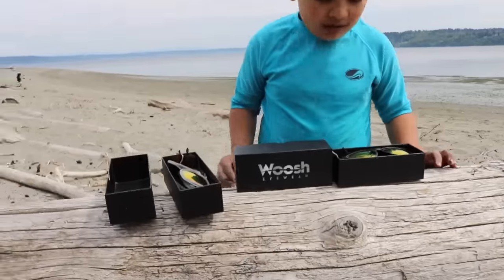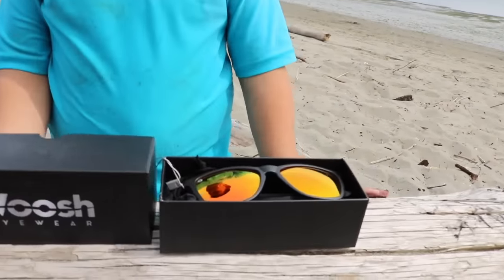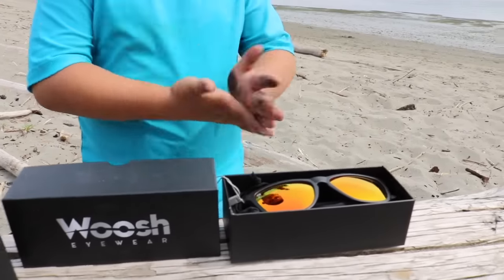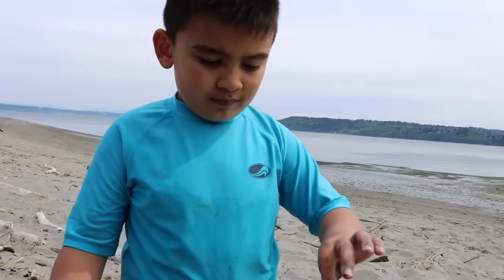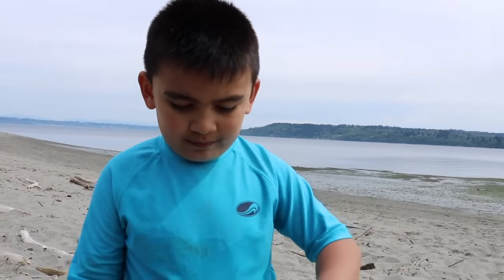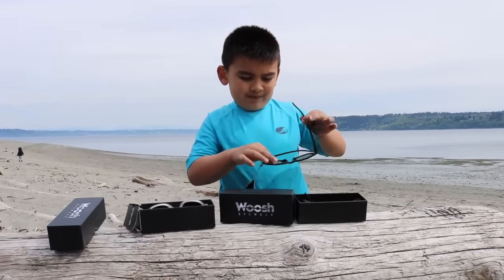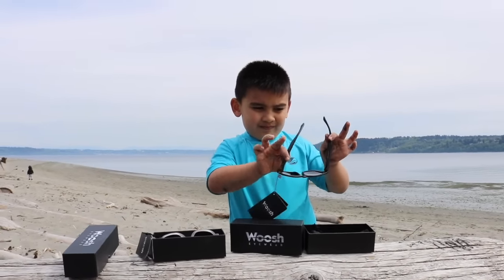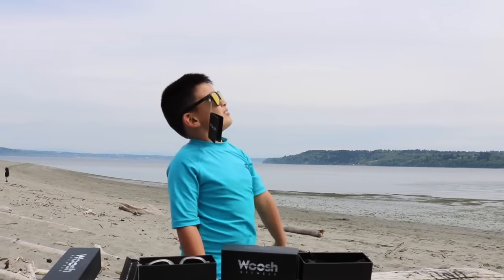Woosh Sunnies Savage Glasses Polarized Unisex Sunglass Eye Protection ok4kidstv video 152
This video is an honest  product review of Woosh Sunnies Polarized eyewear based on our experience using the product.